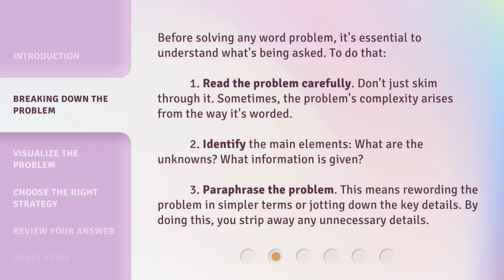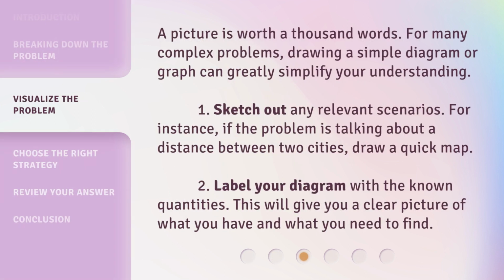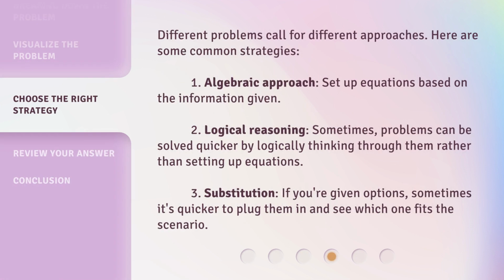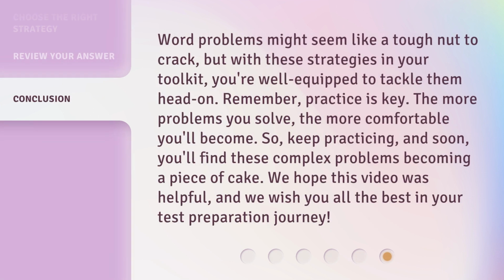Decoding Complex Word Problems: Your Key to Success!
Decoding Complex Word Problems: Your Key to Success! • Learn effective strategies for decoding and solving complex word problems in GMAT and GRE tests. This video provides step-by-step guidance on breaking down the problem, visualizing it, and choosing the right strategy. Conquer these intimidating problems with ease and boost your chances of success!

00:00 • Introduction - Decoding Complex Word Problems: Your Key to Success!
00:37 • Breaking Down the Problem
01:16 • Visualize the Problem
01:49 • Choose the Right Strategy
02:22 • Review Your Answer